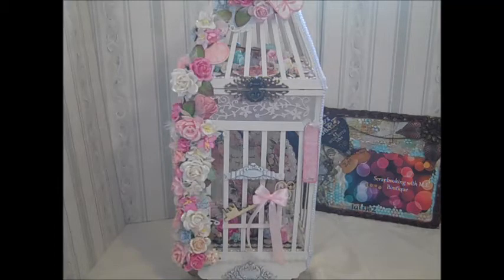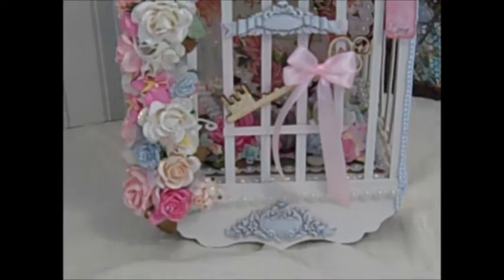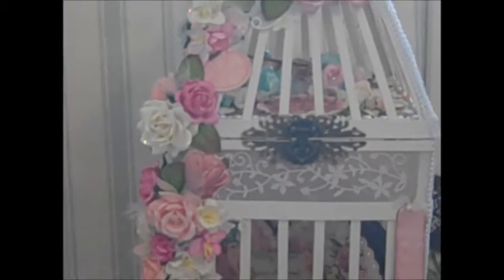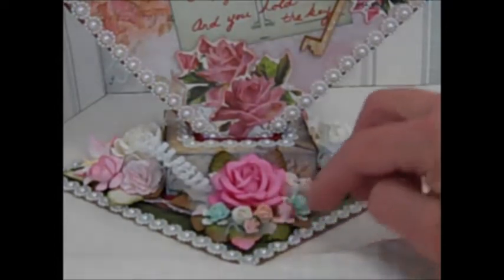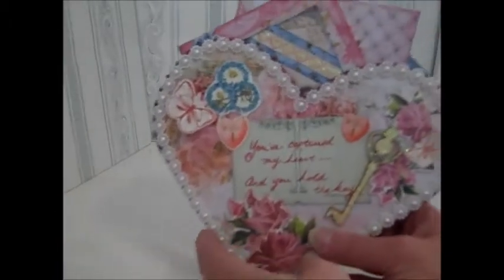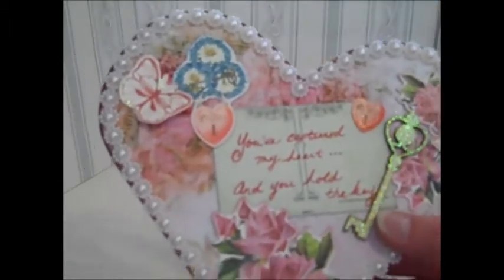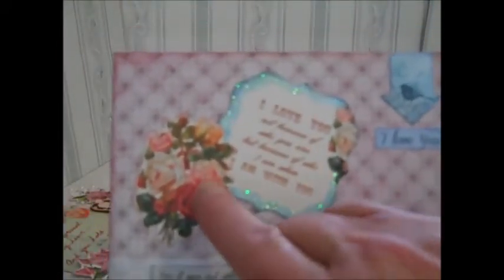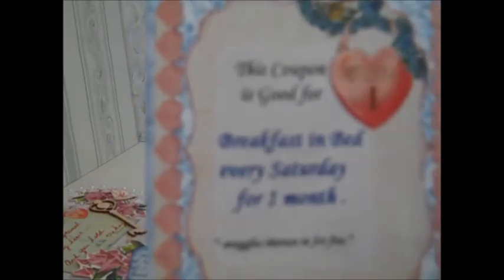My First Design Team Project for SWMB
I went with the "Captured Heart" Theme for my Jan. Design Team Project. I used the January Kit from Scrapbooking With M.E. Boutique which was the Kaiser Craft ~ Key to My Heart Collection. There are only 2 of these kits still available in the boutique.
If you are not a member then please follow the link below and request an invitation and you will be added to the group. The prices are extremely reasonable and so is the shipping ( which Edith combines).

The items that I used from the Boutique that are available are ~
* January Kit ~ which included - KC Key to My Heart 12x12 paper collection, sticker sheet and die cut sheet,KC Key to My Heart Ephemera pk., KC Wood Flourishes Keys, 2 yrds. of laces, Asst. WOC flowers, leaves and stem.
*stickles and Wink of Stella Brush Tip Marker
* Ingvid Bolman embellishments
* Chipboard
*Scor-tape
* Vellum
Other items I used from The Boutique that are available when new orders are received from the suppliers are -
** WOC flowers and leaves
** pearl trims